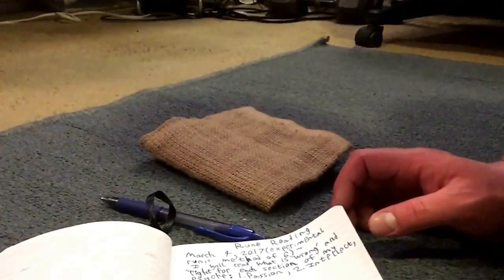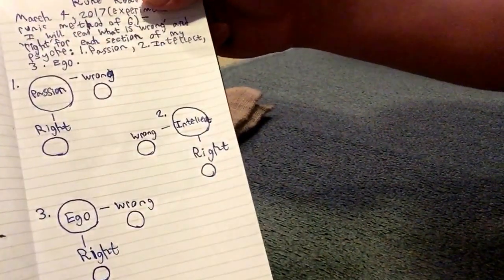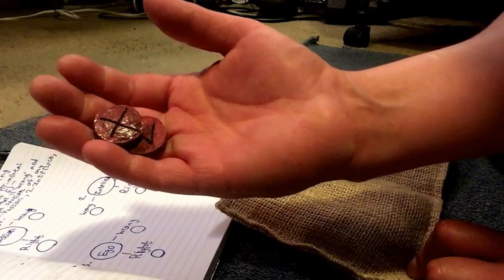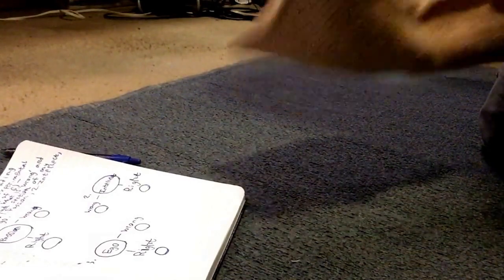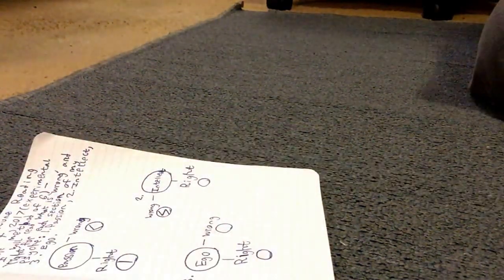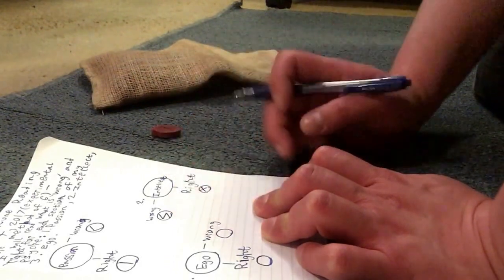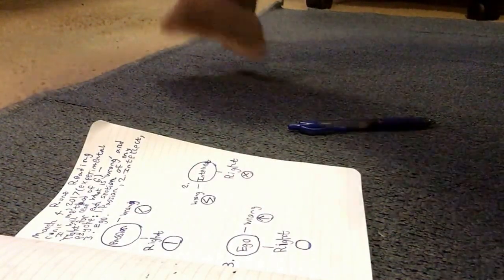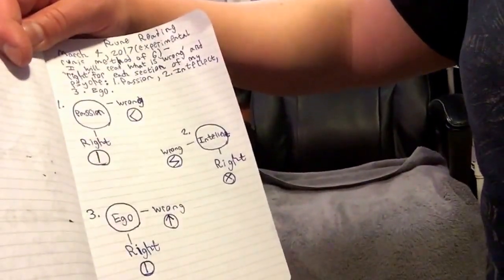Rune Reading Technique (a new spread)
I devised a runic spread, or layout, for the purpose of analyzing the three main parts of my psyche: passion, intellect, and ego. I first draw a rune for what is wrong with my passion; then what is right with my passion, followed by doing the same two drawings for my intellect then ego. I have always been very interested in analyzing these parts of my being and have developed this simple spread for the purpose. I use the Elder Futhark runic system and a set I made myself. Thank you for your time! Please like!